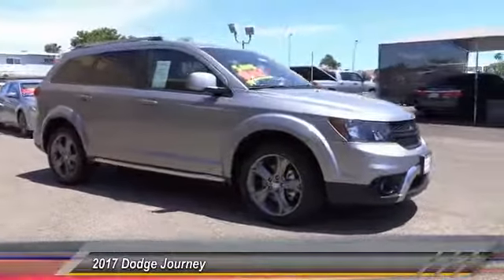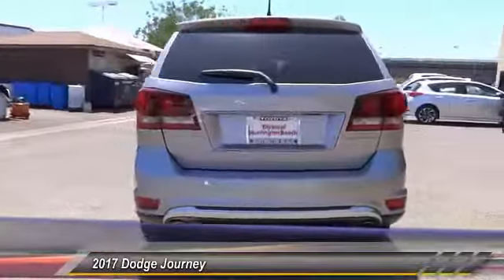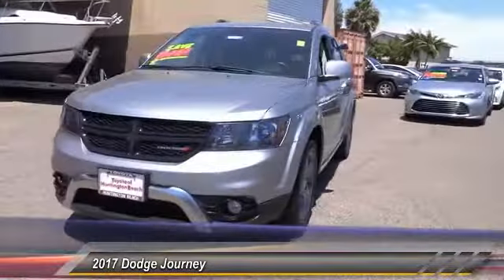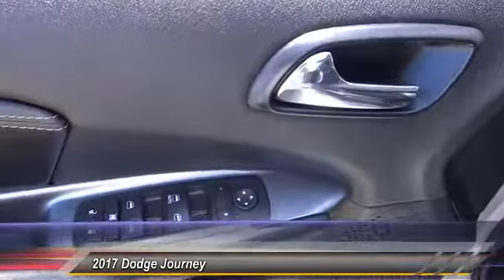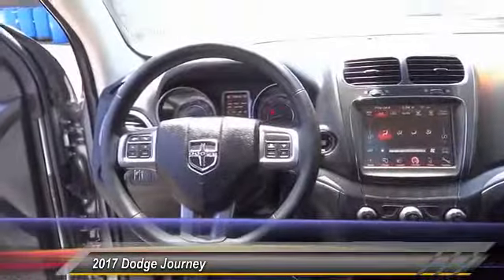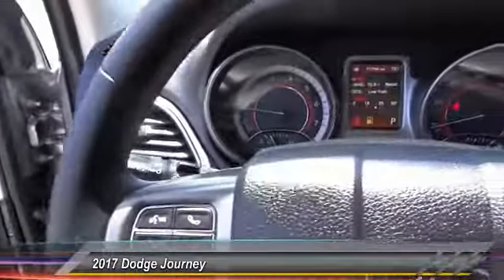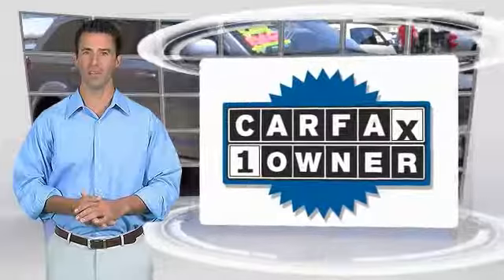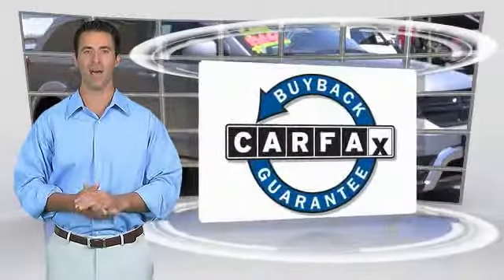2017 Dodge Journey Toyota Of Huntington Beach 370330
2017 Dodge Journey CROSSROAD FWD

18881 Beach Blvd.

TOYOTA OF HUNTINGTON BEACH PROUDLY SERVING ORANGE COUNTY, HUNTINGTON BEACH, COSTA MESA, GARDEN GROVE, IRVINE, WESTMINSTER, AND SURROUNDING SOUTHERN CALIFORNIA LOCATIONS. THIS SILVER 2017 Dodge JOURNEY IS EQUIPPED WITH A 3.6L, AUTOMATIC TRANSMISSION, AND RECEIVES AN ESTIMATED 19 City/25 Hwy MPG. OR VISIT US AT 18881 BEACH BLVD HUNTINGTON BEACH, CA 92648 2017 Dodge JOURNEY CROSSROAD FWD Stock #: 370330 | VIN: 3C4PDCGG6HT518538 | 2017 Dodge Journey Crossroad FWD Toyota of Huntington Beach